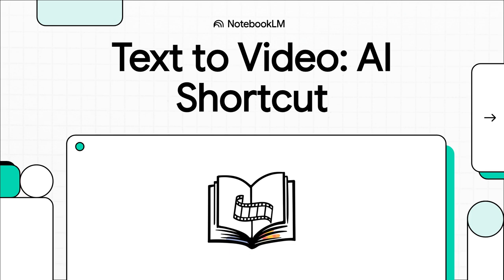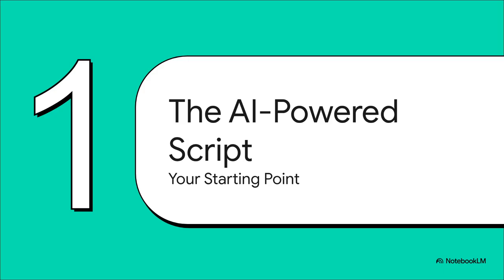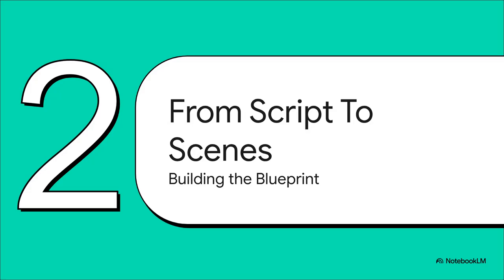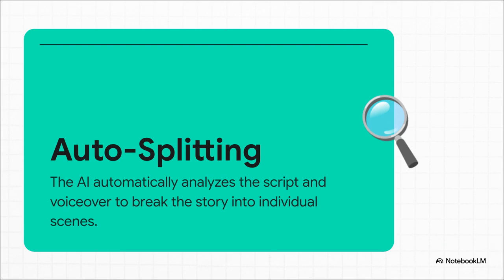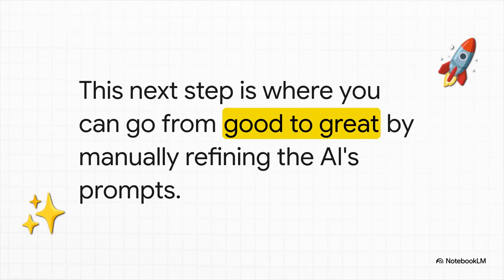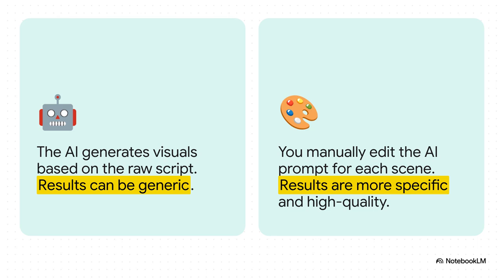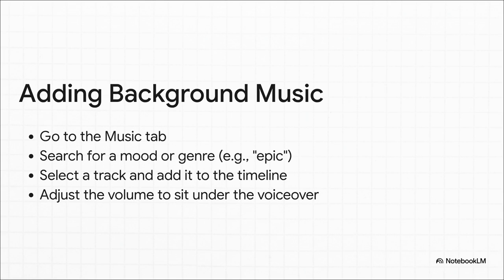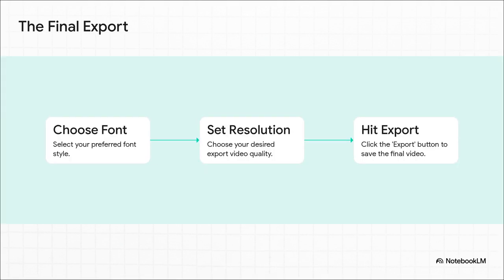Script to AI Video CapCut Tutorial Slide Presentation